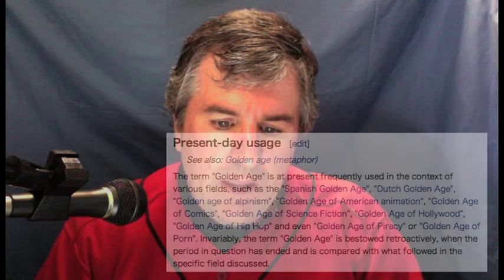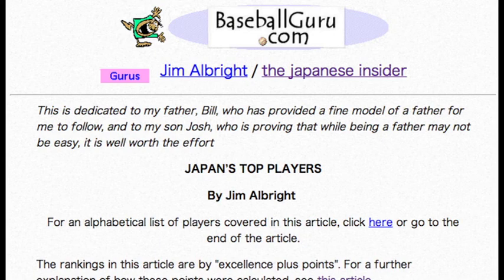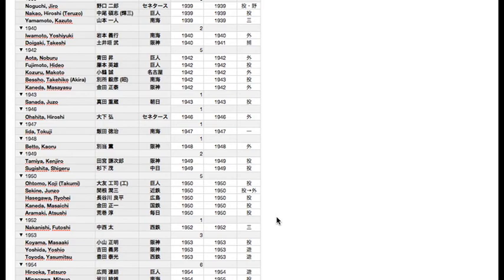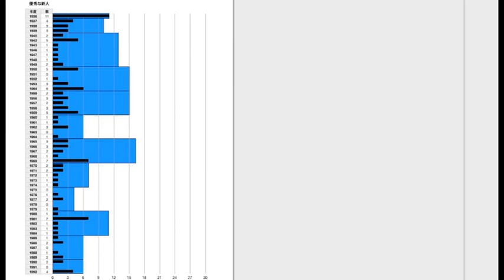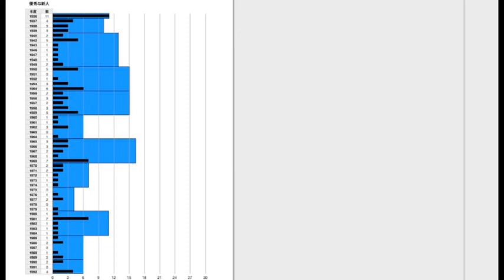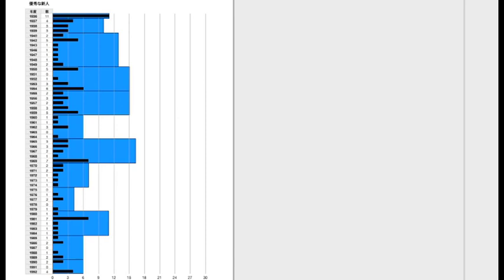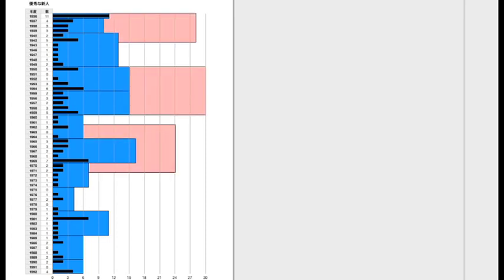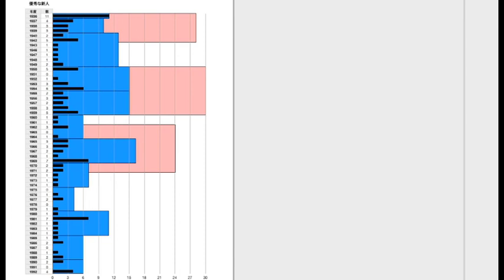The Pro Yakyu Report Vol. 1.26 - Golden Age of Rookies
I was recently tasked with writing about the theme "The Golden Age of Rookies" for the upcoming issue of "Baseball Magazine."  Unfortunately, history being my weak point, I can't just point to a time period that produced a bunch of great rookies.  I need a methodology to follow.

Inter-league play is now done and teams restarted playing within their own respective leagues from last Friday.  The next big calendar event will be the All Star Series toward the end of July.

The Japan Weekly Podcast will welcome John back to Japan as Jim talked with the returning Chris carter of the Saitama Seibu Lions.  They plan on talking about happenings around the leagues, such as Ohtani's outing where he both pitched and played right field in a game, and they'll be answering listener questions.  I look forward to that tomorrow, June 24th.